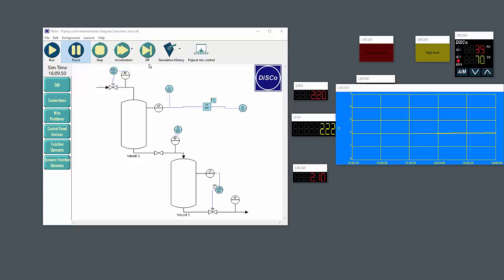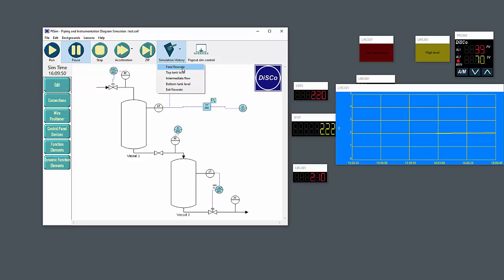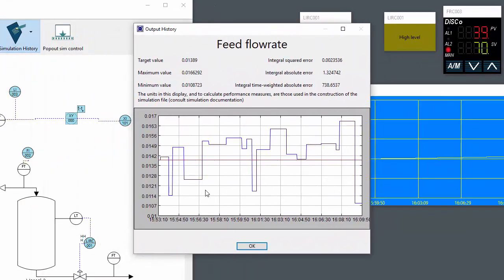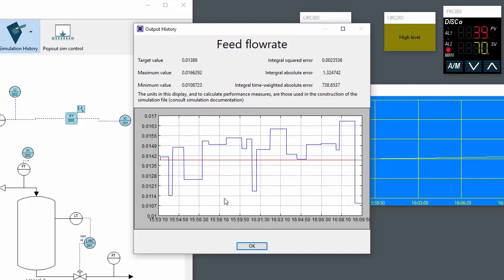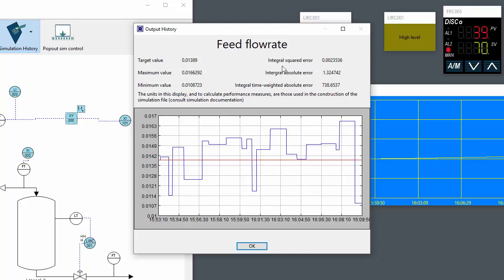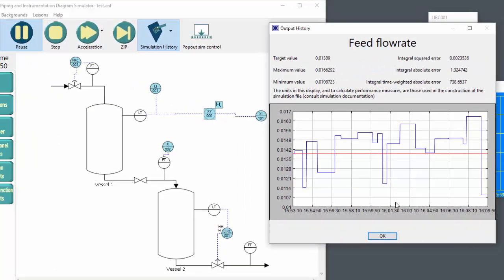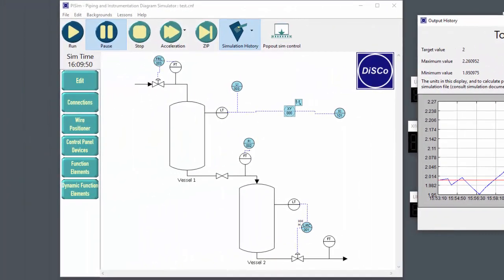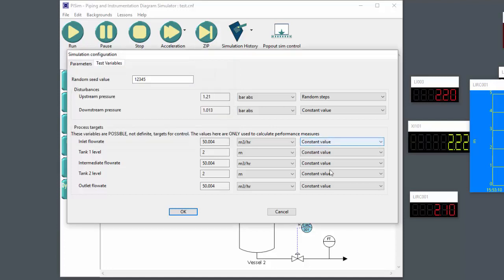Simulation history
Looking at the history of key variables during a simulation run